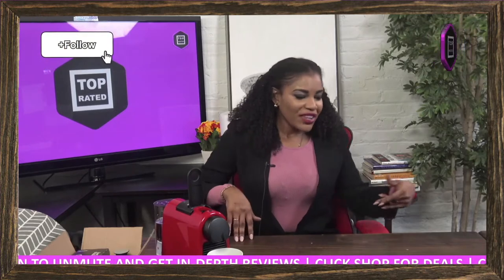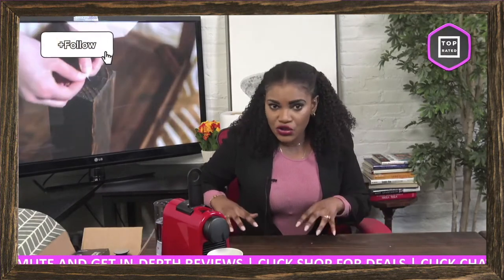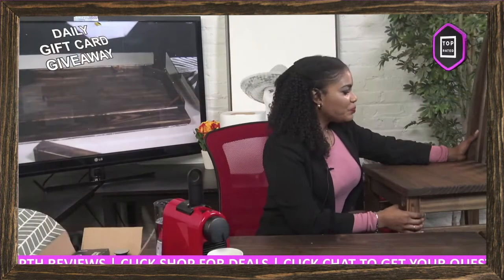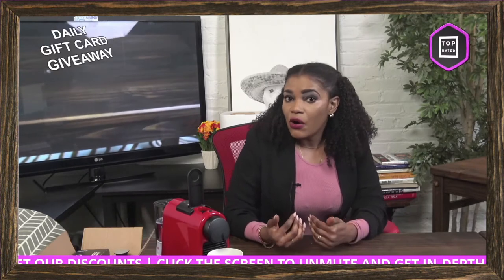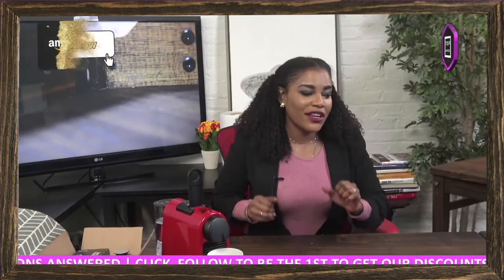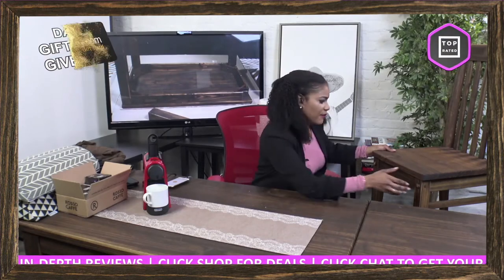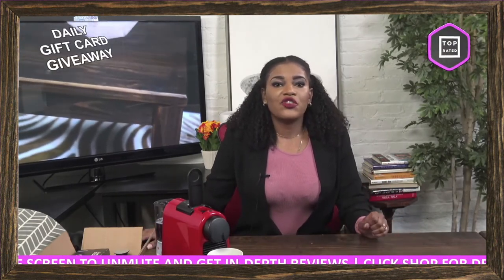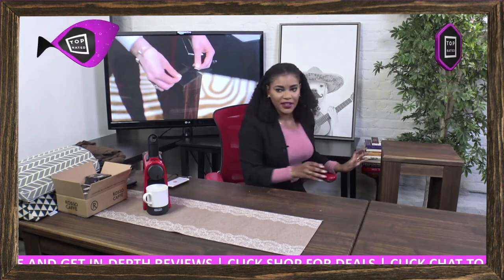TableChamp Bench - For real Champions - Dining Table Rio 47 x 30 " - Oak Antique Solid Pine Wood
Good News for all of you: The TableChamp arrived on the US market. Its our goal to supply for everyone of you a stable and beautiful table. You can easily extend the TableChamp with its extensions. The TableChamp size is 47 x 30 ". You can extend each side with 20 " and totally get 87 x 30 ".

Features:

CLASSIC DINING ROOM TABLE: Solid Pine Wood, Rectangular. Also perfect for kitchen or living room.
NATURAL OILED FINISH: Resistant to water, coffee, wine, other liquids. Ask any maintenance questions.
This furniture is a smart choice for family, offices, restaurants, schools, hotels and bars.
Also available: Extension Plates, Chairs, Benches. All hand-made individual, unique items and easy to assemble.
Brazililian Pine wood made in agreement with environmental authority. Reduces greenhouse gases - rapidly-growing plantation material.